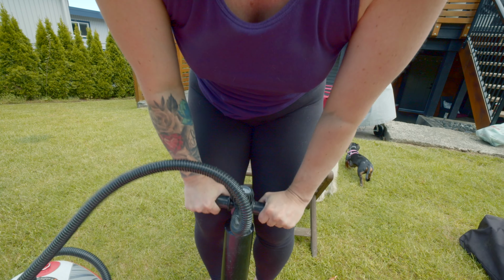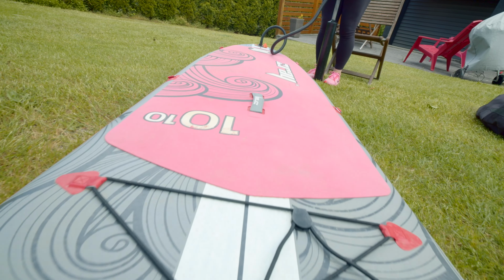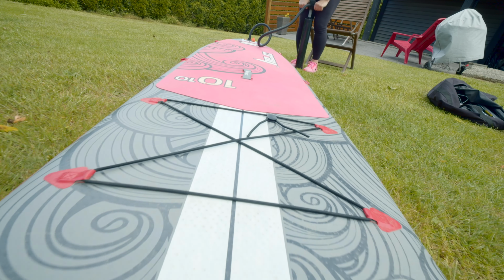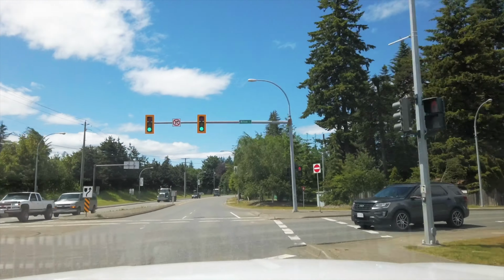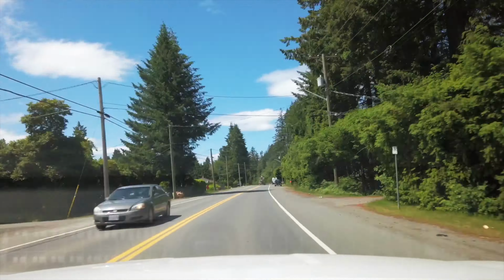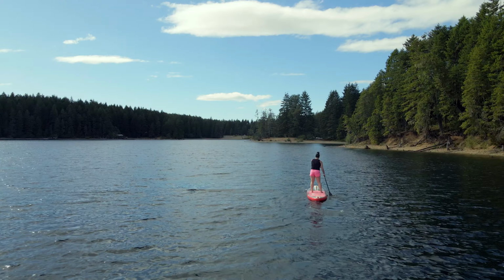DJI | Mavic Air 2 | McIvor Lake & SUP Board Adventure | Things to do in CAMPBELL RIVER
Filmed on:
BMPCC4K
OSMO Pocket

Renting paddle boards can be down from any number of places and in case you want to know more, they are linked in the description below. If you tell them we sent you then who knows maybe you’ll Get a discount….

Hello and welcome - On todays adventure we will be doing some paddle boarding showcasing another gem in Campbell Rivers crown is McIvor Lake, this place is THE waterhole to find FOR yourself come summertime and you want to do something a little different with your day.. and if you get stuck for ideas, this is a great place to bring
& entertain friends and family.

For those not aware, Campbell River is found on northern Vancouver Island in British Columbia. And McIvor lake found within 10 minutes of the downtown of Campbell River on Highway 28. We hyper lapsed it so you can see how quick it is to find &  With boats, seadoo’s, canoes, kayaks, young people, old people, kids and is pet friendly, with zero parking fees for day use…. we really do have a little slice of paradise within our own backyard.

A brief history, this lake is named after Daniel Erskine McIvor, whose name is steeped in Canadian history …. Did you know that Daniel McIvor was a Canadian aviation pioneer whose long and storied career was crowned by his work with the Martin Mars water bombers for having "developed water bombing techniques that have saved thousands of acres of forest in British Columbia."

You can of course bring your boats and jet skis as there is a boat ramp but please be mindful of others as you play. And if waterskiing is your thing there is even the potential to practice here too.